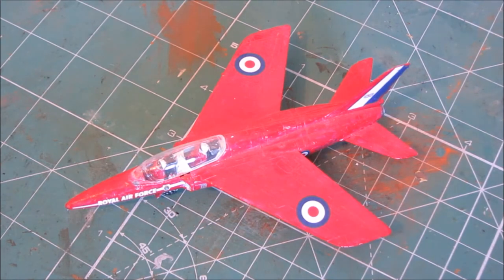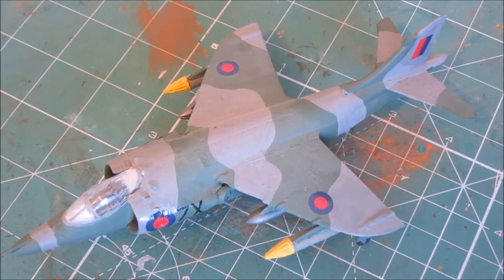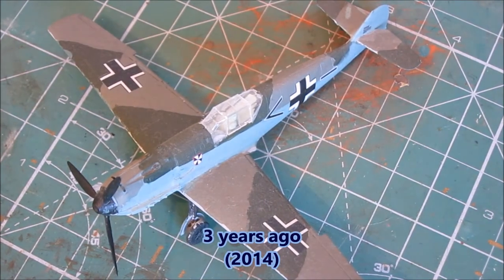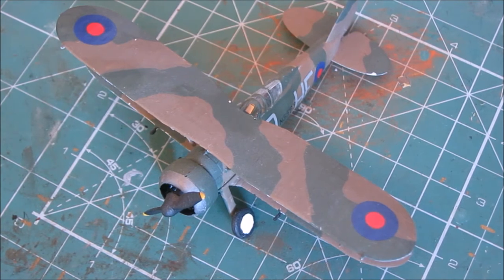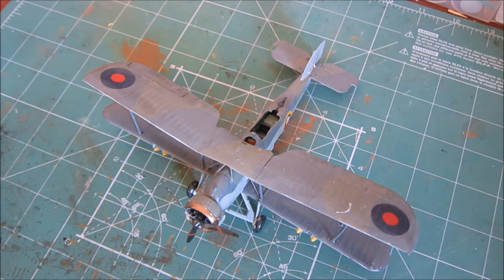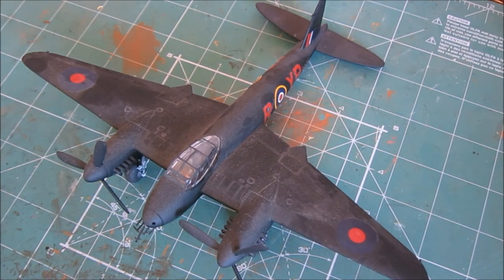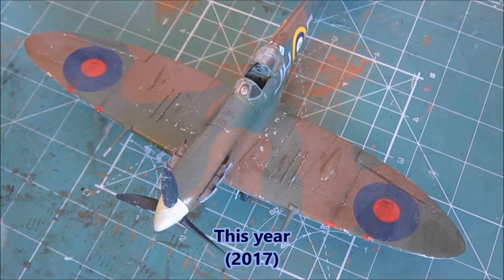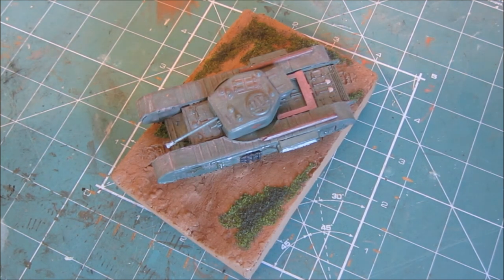My model collection - 100 subscriber special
Hey guys, Modelling weekly here. Thanks so much for all the support you have been giving me which has led my channel to 100 subs!
In this video I will show you the majority of my aircraft collection to celebrate! Enjoy!